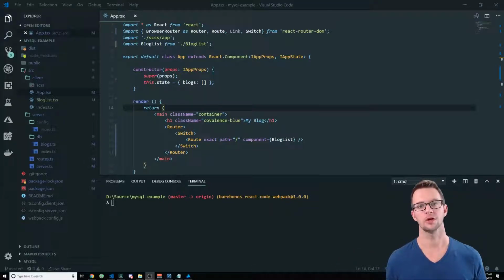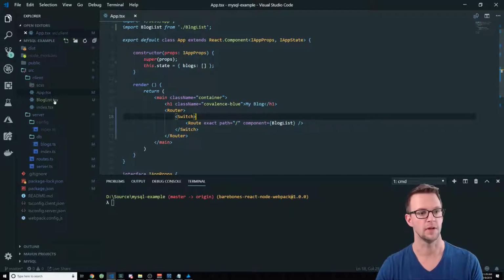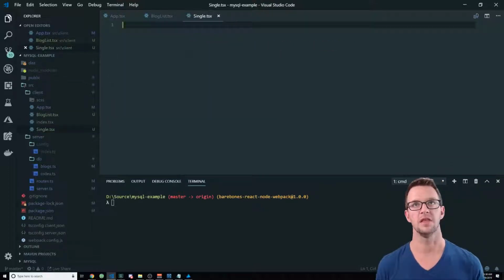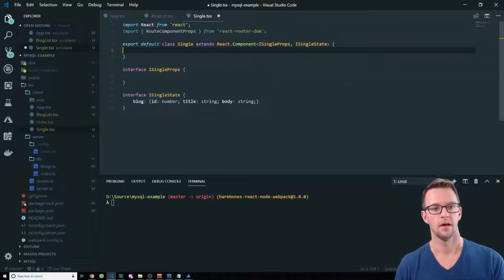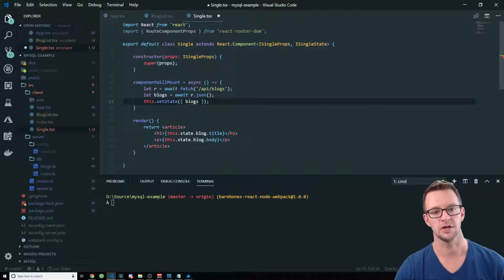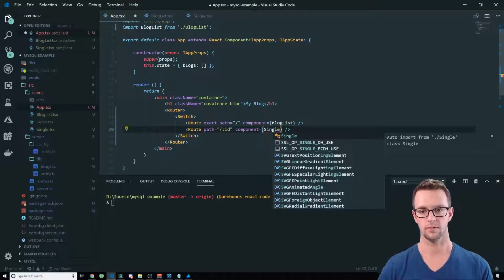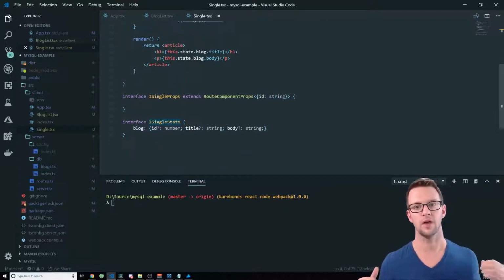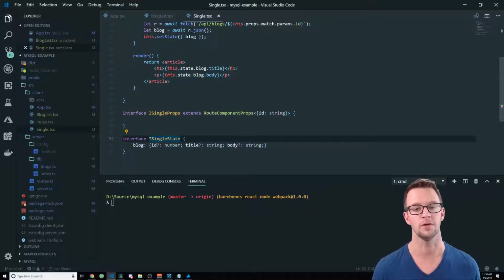Tutorial: Using TypeScript with React and react-router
** Note: this lecture is part of our Full Stack bootcamp course

In this lecture, you'll learn the basics of how to use TypeScript with React Components and react-router.

The template provides a basic build process for you. This video does not cover the setup of the build process.